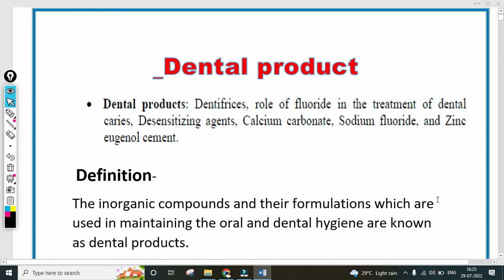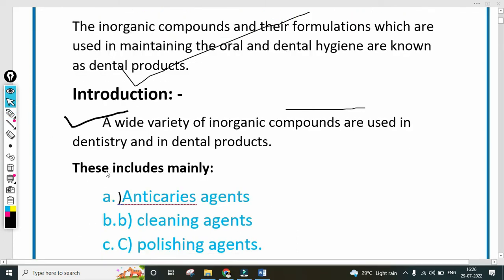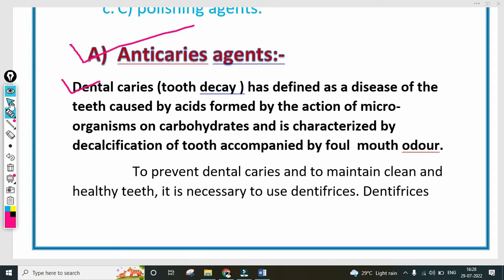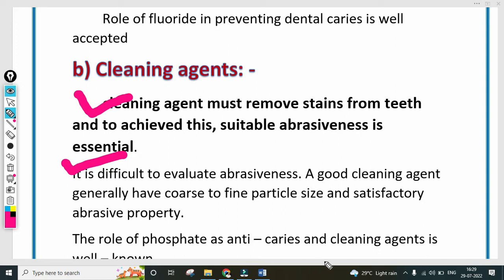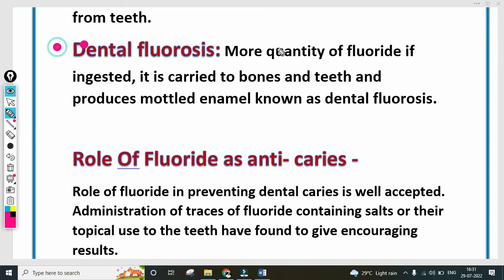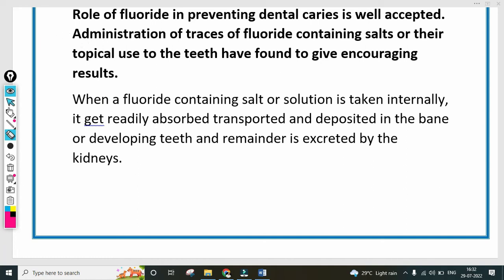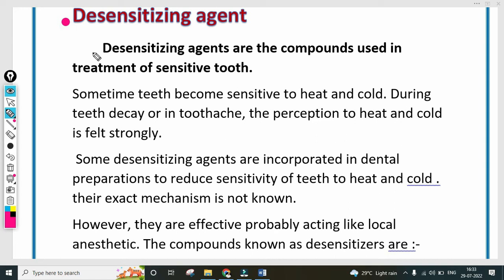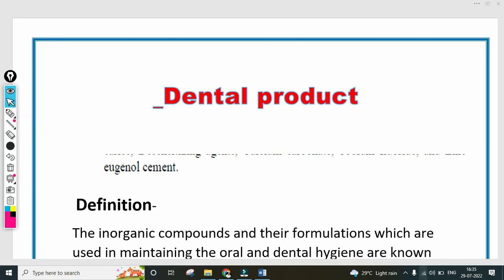Dental products, anticaries drugs, dentifrices, polishing agent definition, cleaning agents example